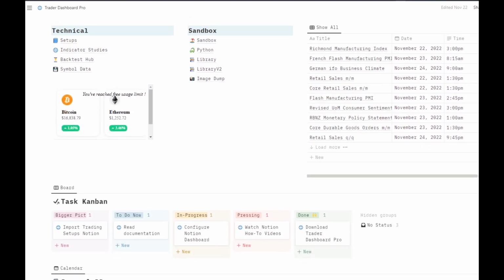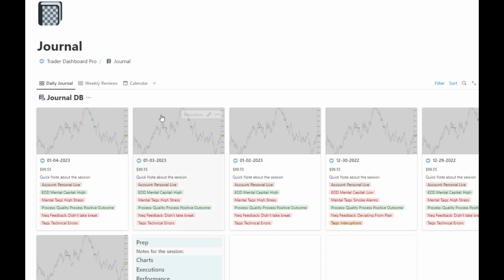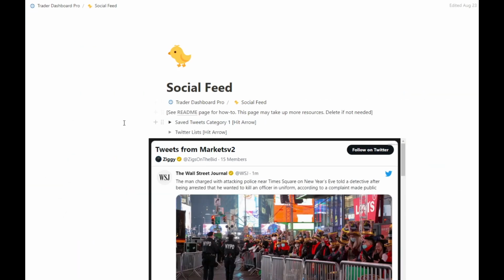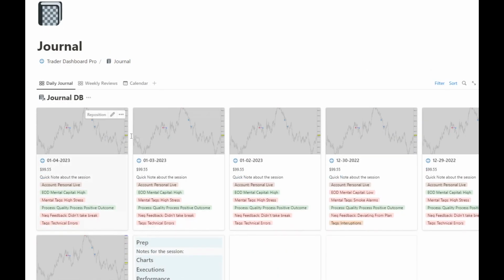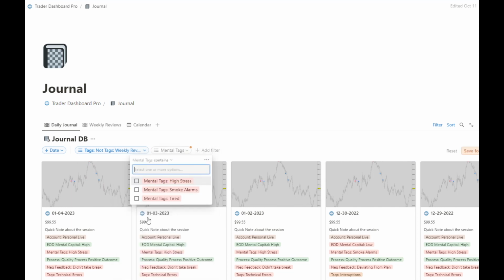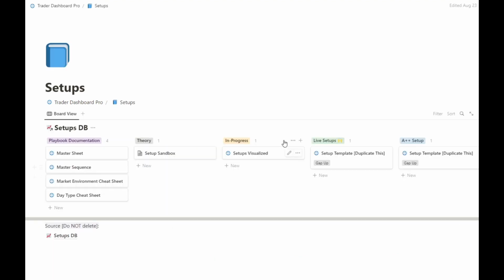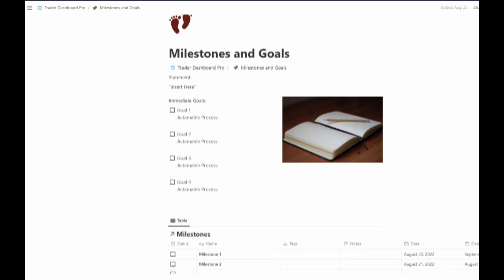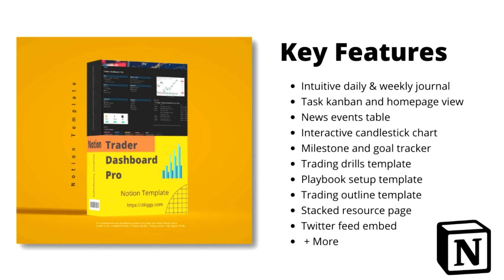The most intuitive Notion template for traders - Trader Dashboard Pro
The ultimate trading business dashboard template PRO version is available for download. Upon purchase traders can instantly download this highly functional, easy-to-navigate, and highly intuitive template to centralize any trading business. Access and modify this template from a computer, mobile, or iPad on the go.